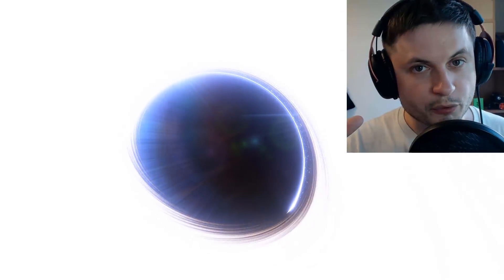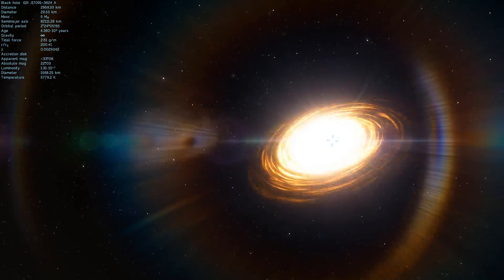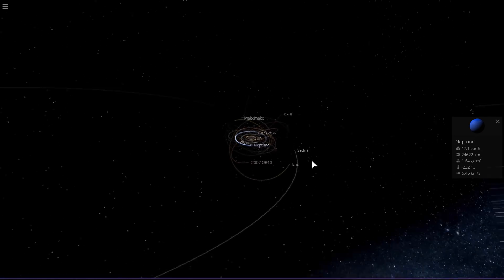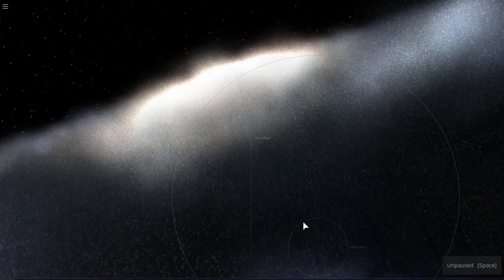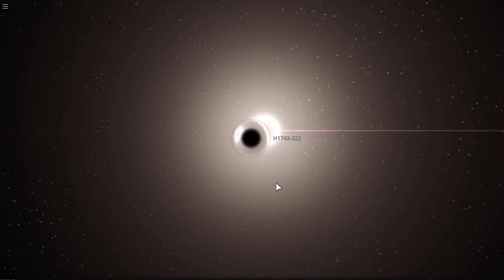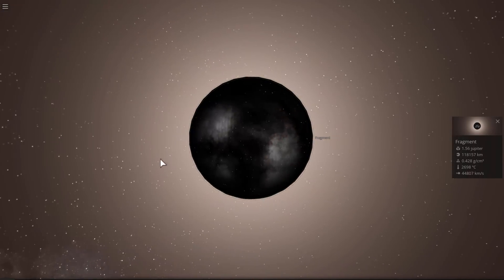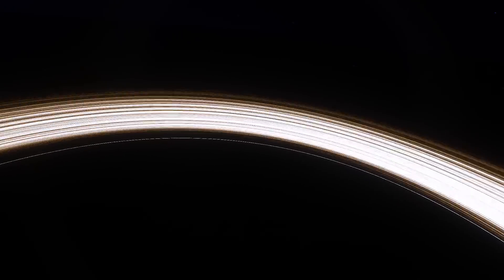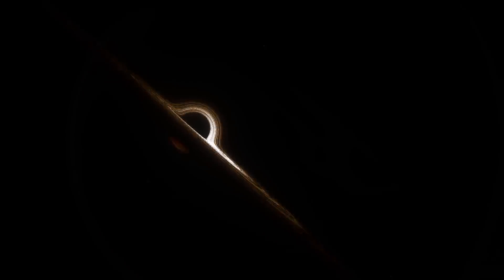5 Most Unusual Blackholes We Discovered So Far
In this video, we will talk about most unusual blackholes discovered to date.

1GFiTKxWyEjAjZv4vsNtWTUmL53HgXBuvu